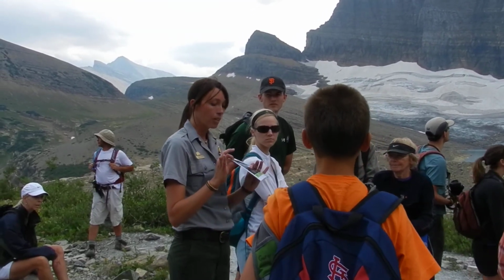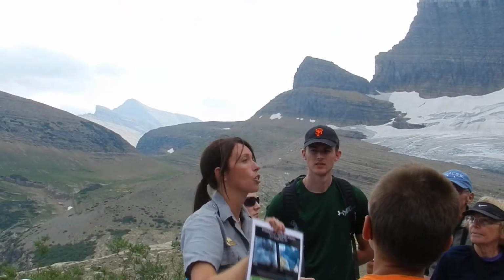The End of the Ice Giants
Megan Burns, National Parks Service, describes the fate of Glacier National Park. Recorded at Grinnell Glacier Overlook, Glacier National Park, Montana, USA August 4, 2015. Ranger Burns is from Florida but has been coming to Glacier National Park since the age of two. Sadly, she bears witness to the rapidly escalating loss of the Ice Giants she has known since her youth.